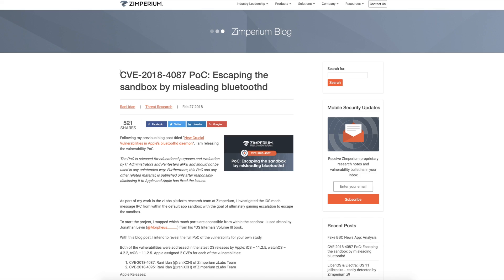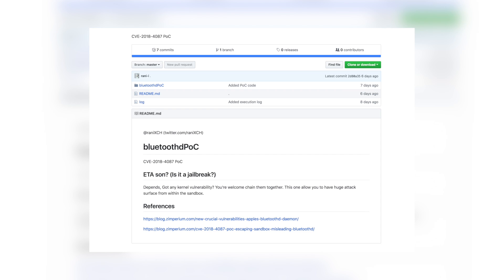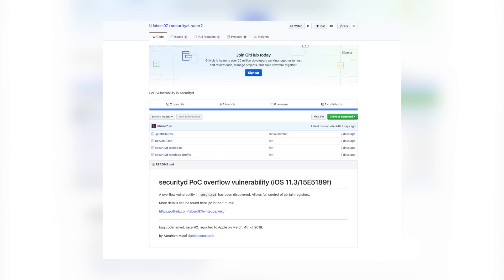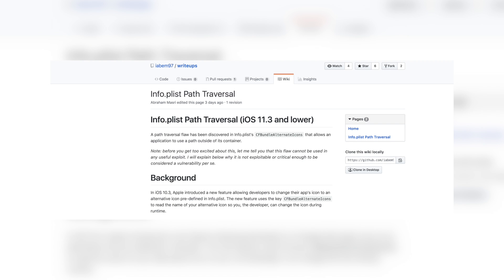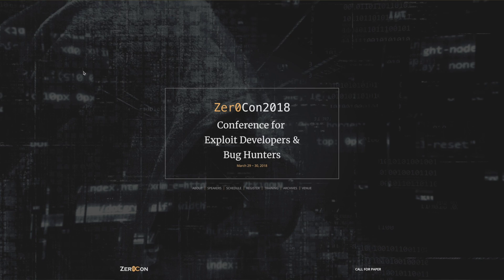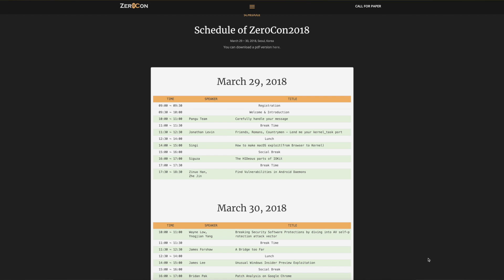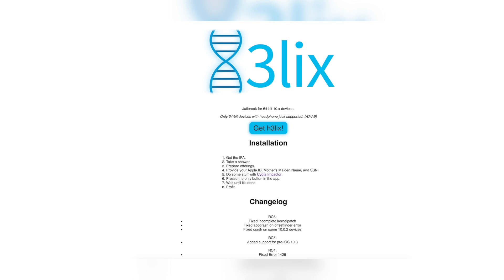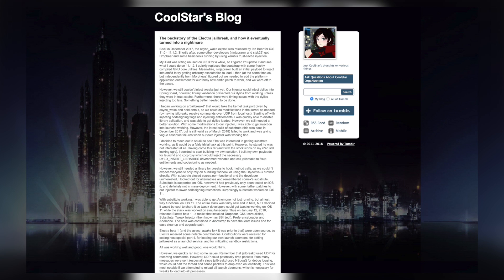iOS 11.2 - 11.3 Jailbreak Update: New Vulnerabilities Released, Pangu, Electra | JBU 51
In the 51st jailbreak update episode, we talk about the possibility of an iOS 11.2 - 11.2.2 jailbreak, an 11.3 jailbreak, the Pangu team at Zer0Con 2018, DoubleH3lix and more.

Thoughts on an iOS 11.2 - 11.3 jailbreak?

▬ STAY UP-TO-DATE! ▬